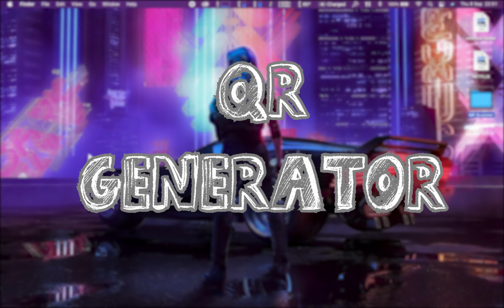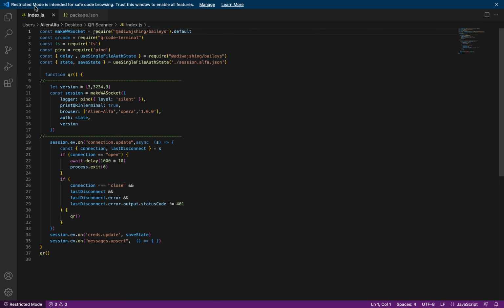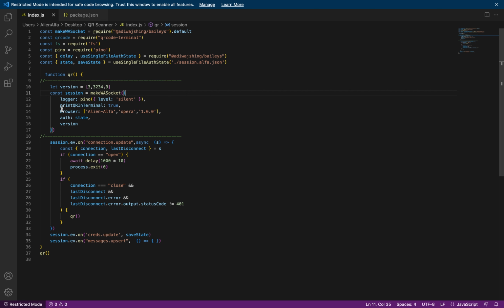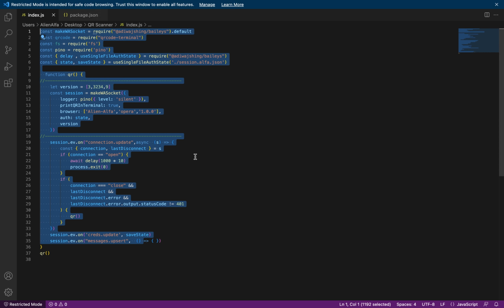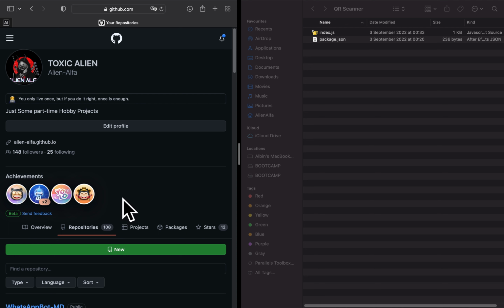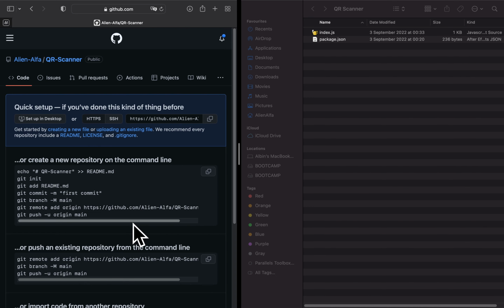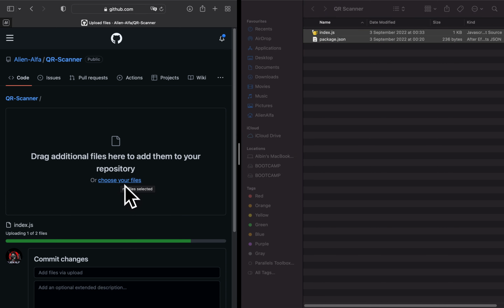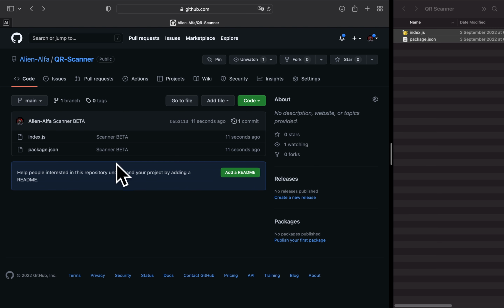Edit WhatsApp BOT ( Part 1 ) | QR generator MD | Tutorial | English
𝐇𝐞𝐥𝐥𝐨 𝐠𝐮𝐲𝐬,
              I am 𝐀𝐥𝐛𝐢𝐧, Today I am 𝐒𝐭𝐚𝐫𝐭𝐢𝐧𝐠 a new 𝐏𝐥𝐚𝐲𝐥𝐢𝐬𝐭 For 𝐁𝐎𝐓 𝐞𝐝𝐢𝐭𝐢𝐧𝐠 Tutorials. I want your 𝐒𝐮𝐩𝐩𝐨𝐫𝐭.

-𒆜𒆜𒆜 𝙍𝙚𝙨𝙤𝙪𝙧𝙘𝙚 𒆜𒆜𒆜

𝘉𝘰𝘵 𝘰𝘸𝘯𝘦𝘳 𝘢𝘤𝘤𝘰𝘶𝘯𝘵𝘴

AUDIO USED